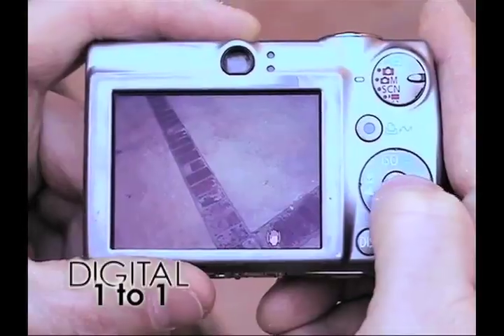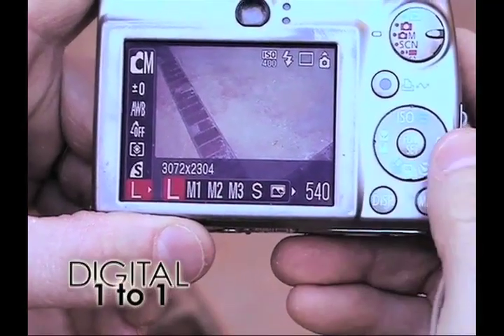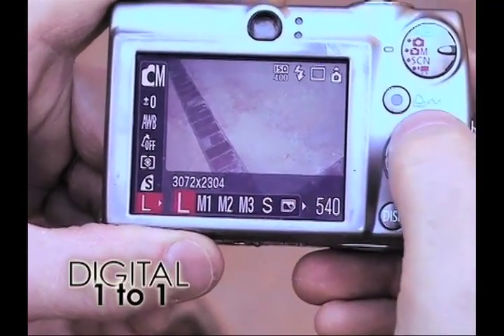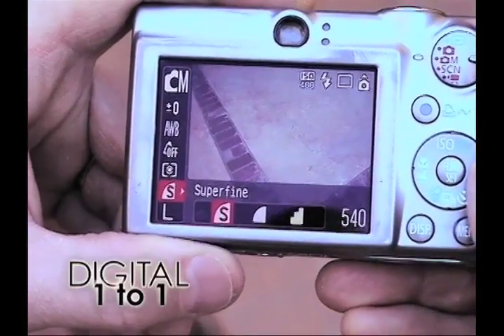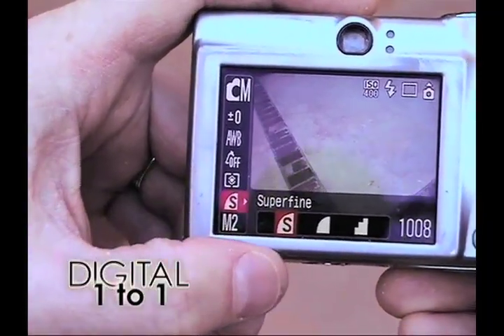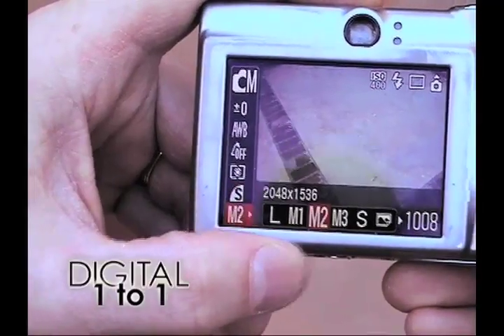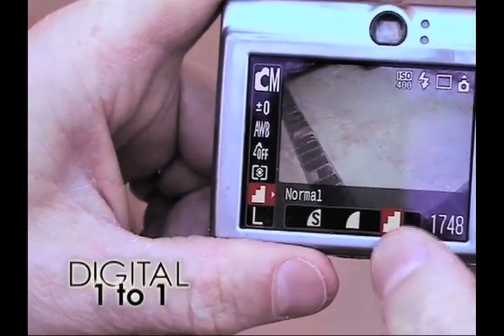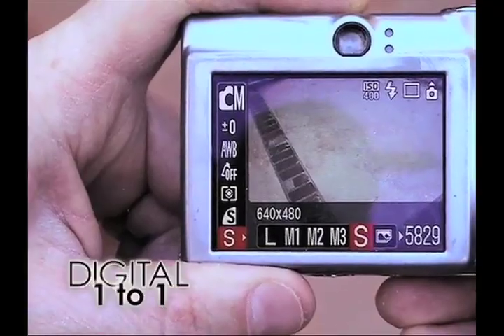D1to1 Jpegs Sizes and Resolutions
Ah... those pesky size whatchamicallits!  Learn how our images size up.  See what Jpeg sizes are, and how each size is also enhanced by the resolution we set for each.  Learn what it means to maximize our images and take advantage of our camera’s optimum Megapixels.